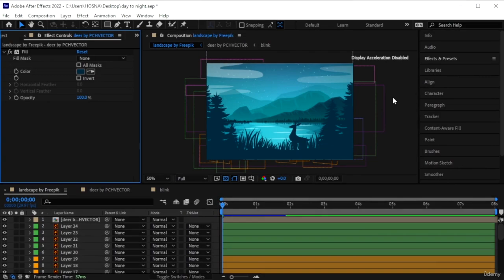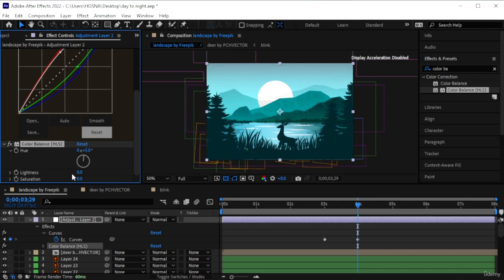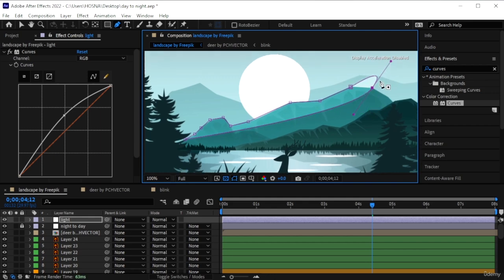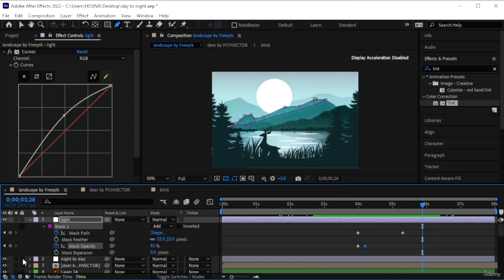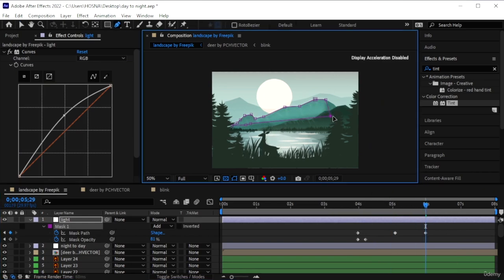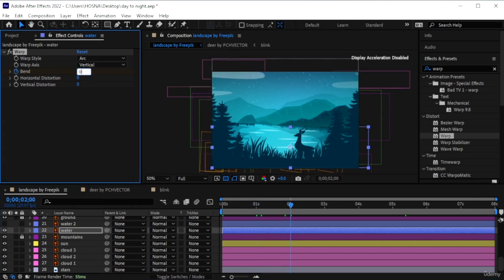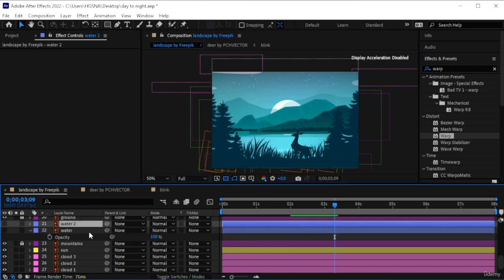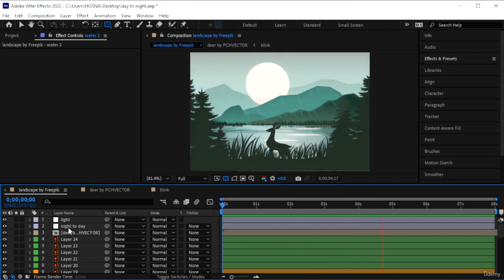After effect Night to Day Landscape Pt 4 part 80